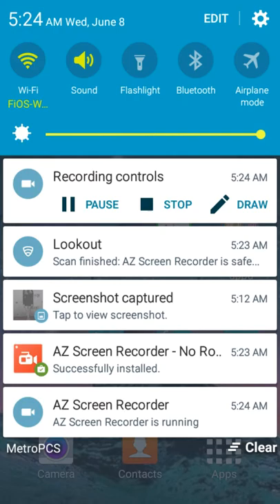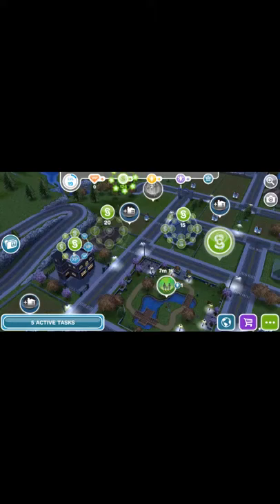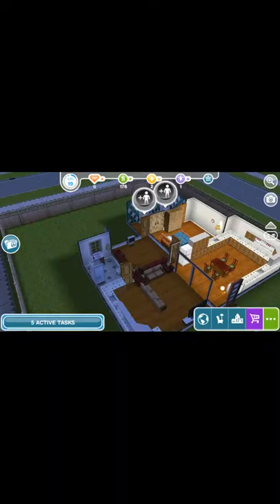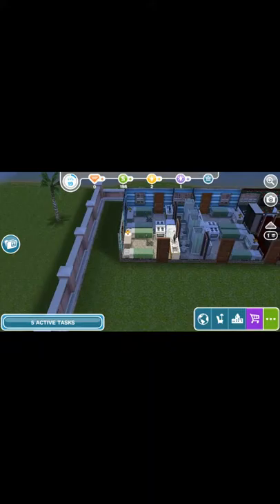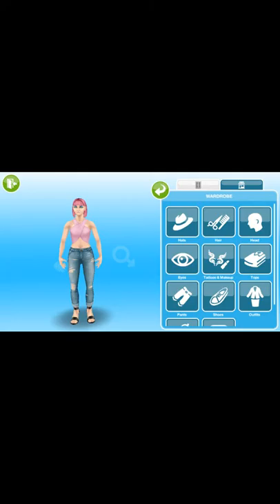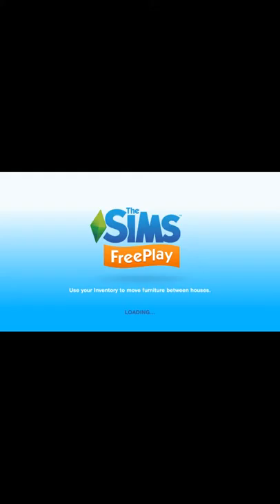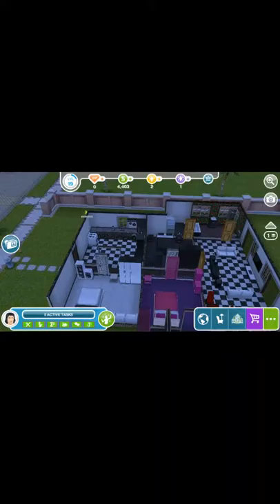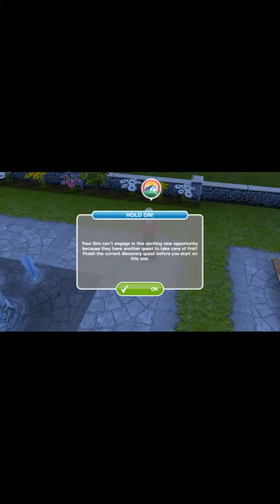Sims freeplay Ep1